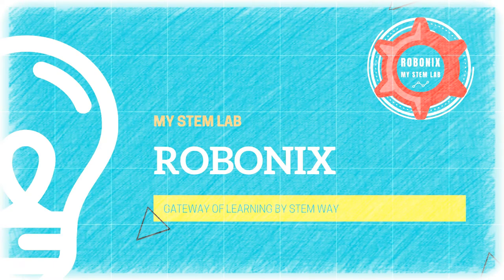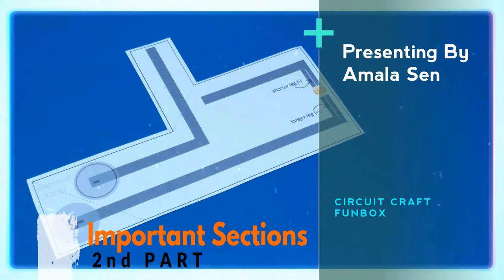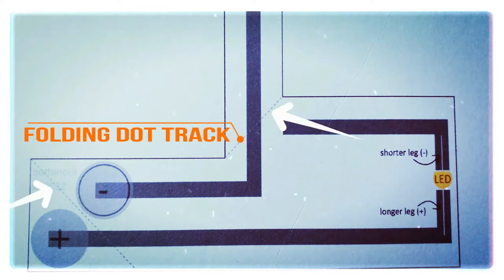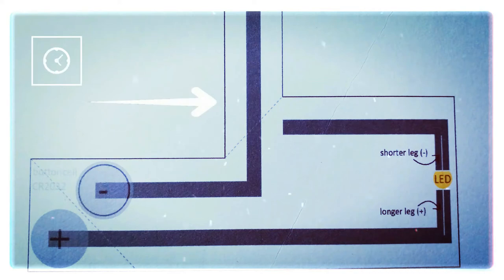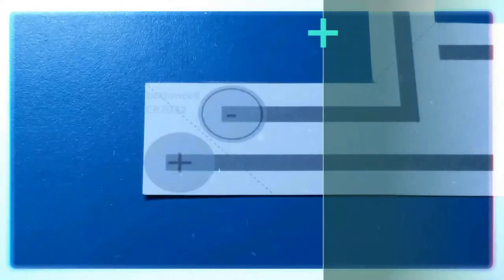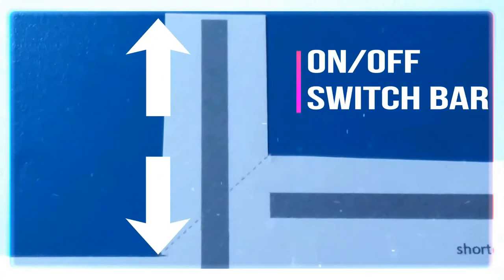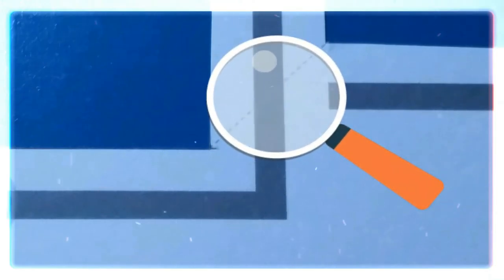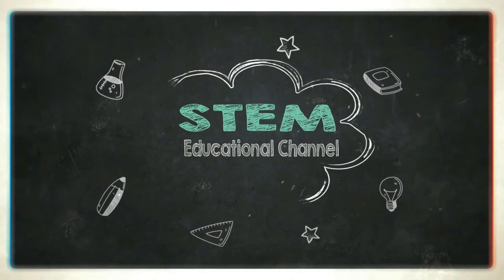How to Make A Paper Circuit | Paper Circuit For Beginners | Know Working Paper Projects | Part-1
Paper Circuit | Smart Thief Trap | Paper Project | DIY Fun Activity | Easy Steps
Down Load Project Paper Circuit, Mr. Thief.

Hey Champs!!!
Let's Make Electronic Fun Project on a sheet of paper calls Paper Circuit Craft STEM Projects!
This "Paper Circuit Template" is an important piece of component of the "Circuit Craft" Fun project. One needs to understand the structure as well as different sections of this "Paper Circuit Template" before start building any fun STEM project from the Robonix Circuit Craft Fun Box.
Just by writing your comments below about this video tutorial and join the Robonix WhatsApp Group by hitting the

***Get The Best Chance To Earn Wonderful Gift "Circuit Craft Fun Box" With 5 STEM Projects. How?

***Quiz & FunBox Gift Delivery For Indian Territory Only, Fun Box Delivery Charge Is Extra With Applicable GST